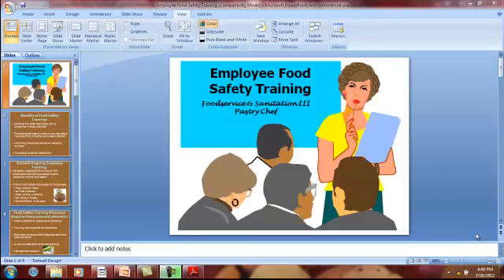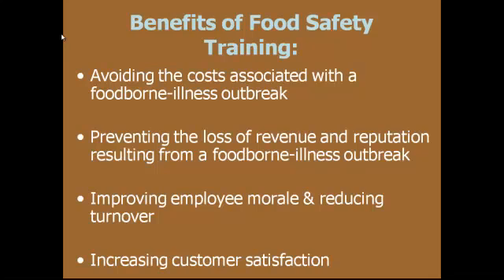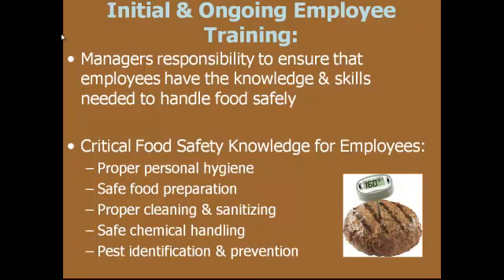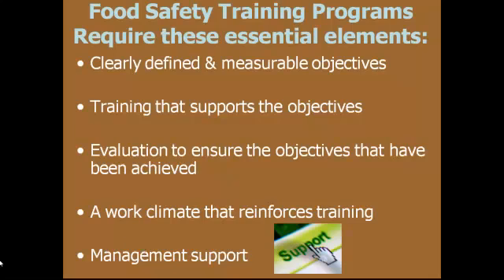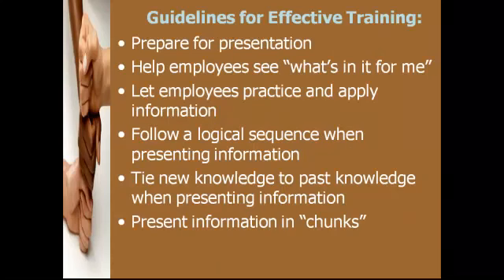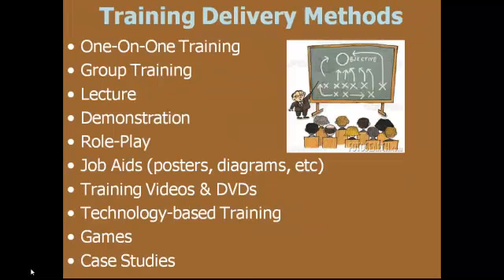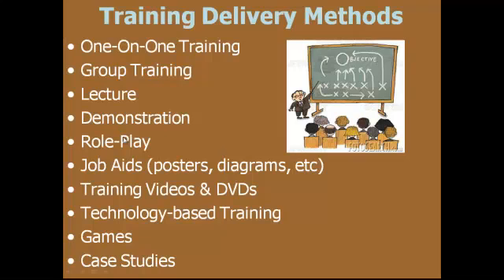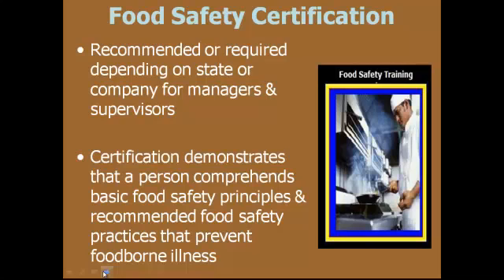Employee Food Safety Training